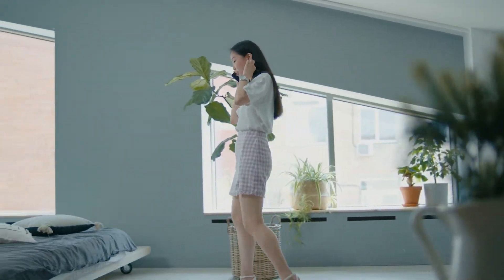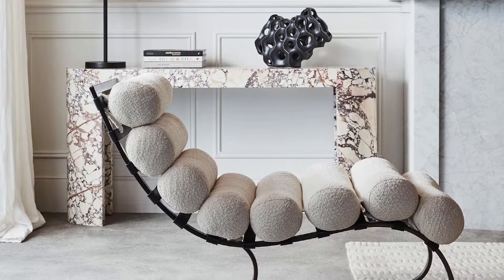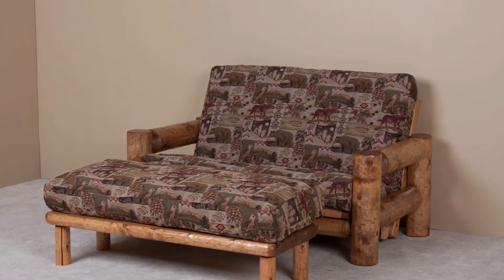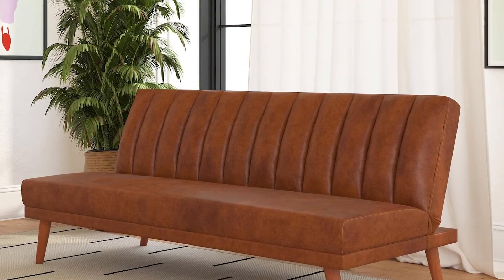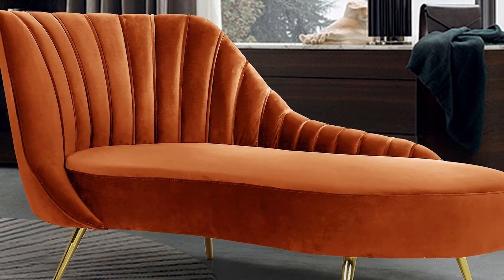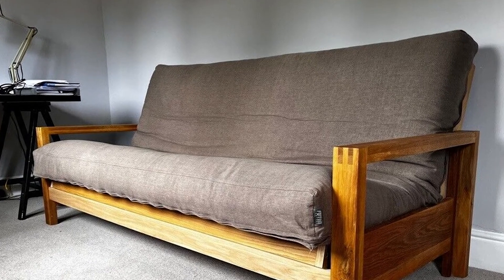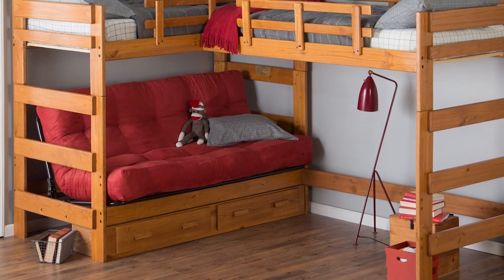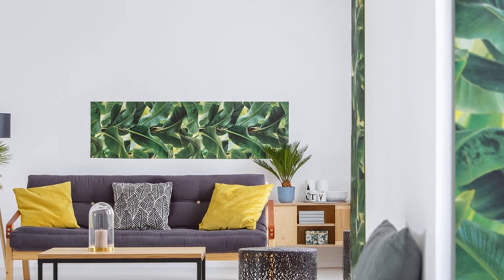Types Of Futons (Design Styles & Materials Guide)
Futons are a practical and smart solution you can use when you randomly have guests over. Known for their versatility, they offer a range of functions you can make the most of, considering you get a bed and a sofa all in one compact package.

Installing one in your home adds both comfort and convenience because you get to prepare a make-shift bed for your guest without allotting an entire room for it, saving space as a result.